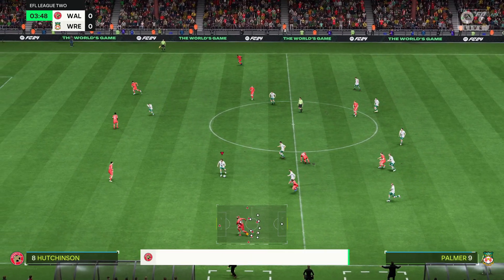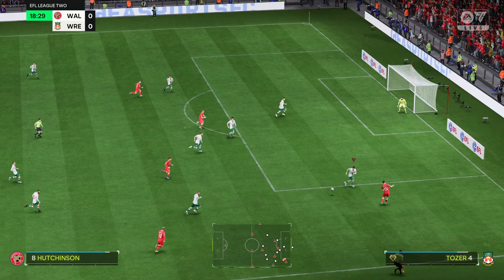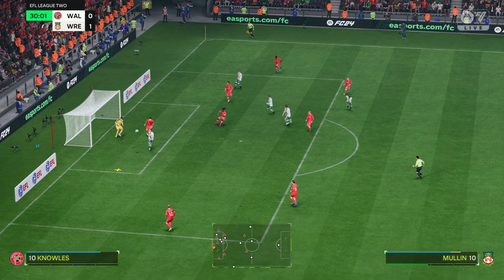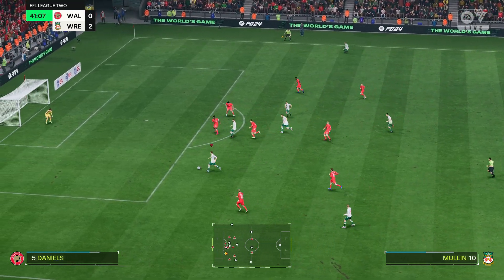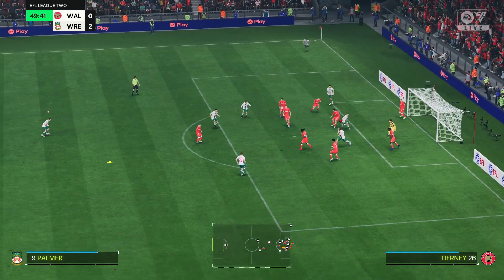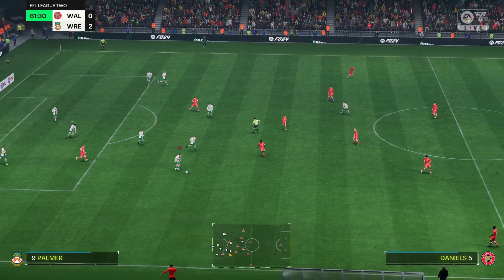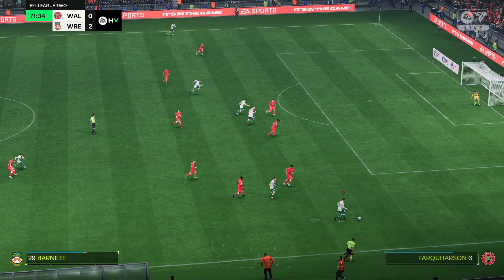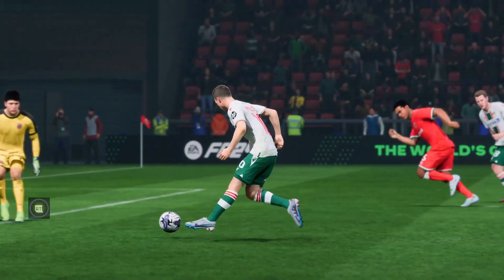Walsall vs Wrexham (Full Match)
Watch Walsall vs Wrexham live streaming online right here!